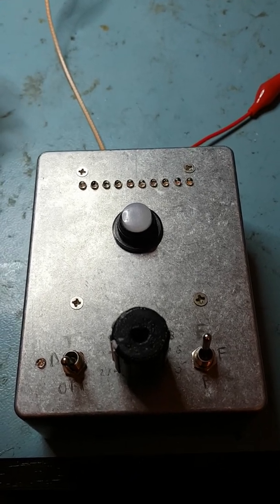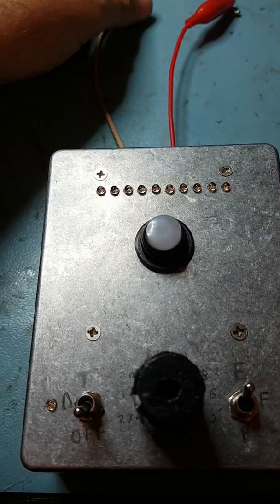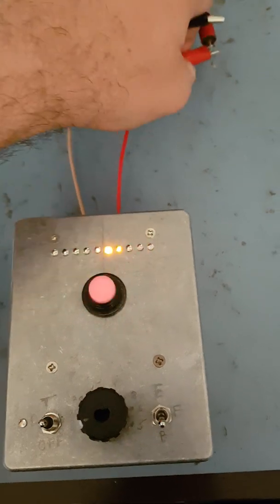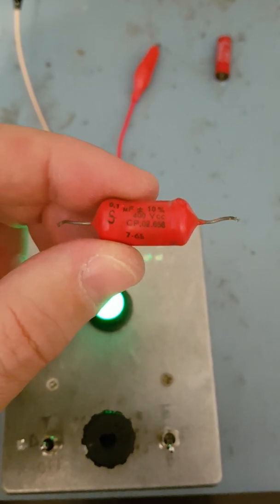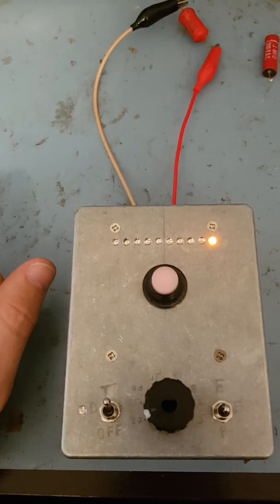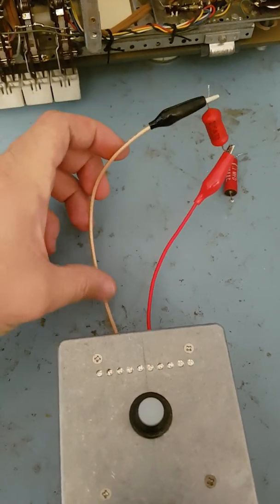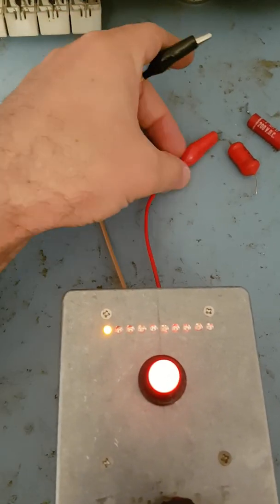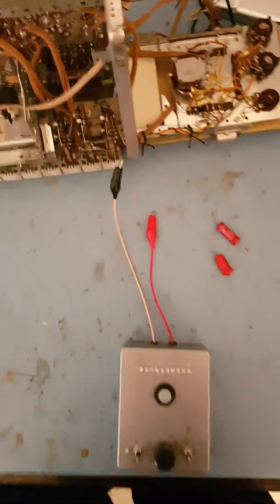Mr. Carlson Capacitor Leakage tester complete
I have buid Mr. Carlson Leakege tester for capacitors. This is amaizing. It works like magic. No more shotgun changing caps in my radio restaurations. A HUGE THANKS to Paul, this will be used alot.